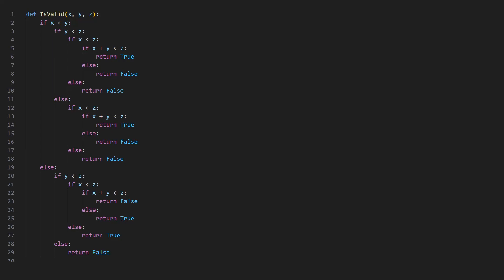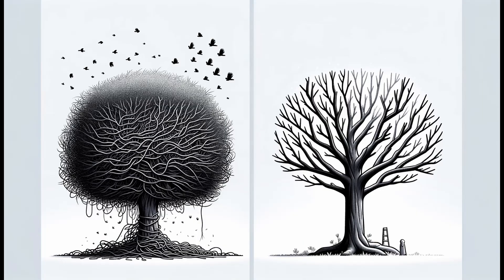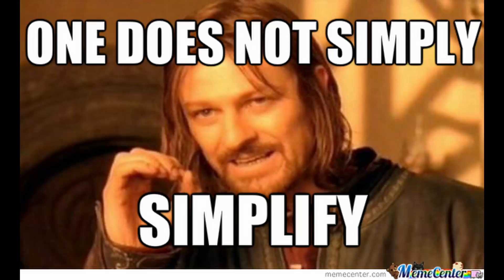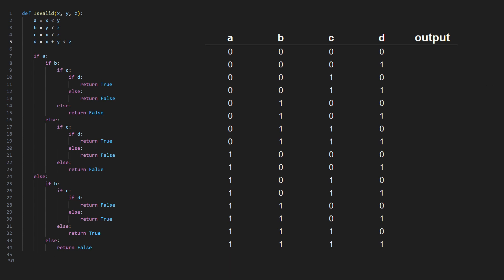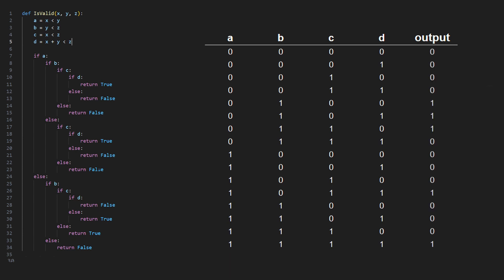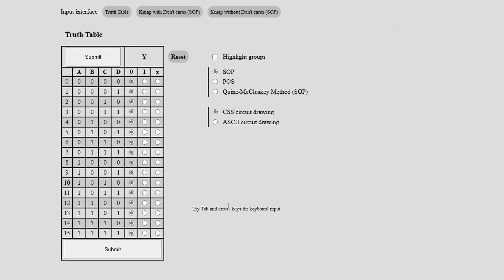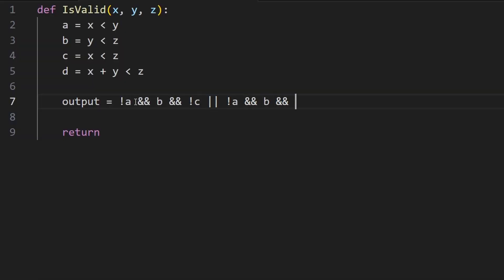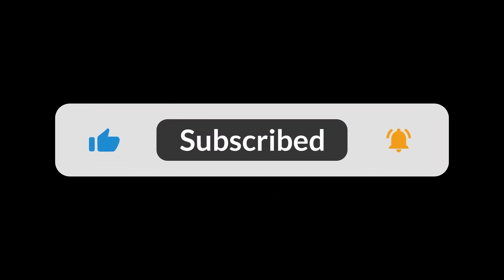The Logic Reduction Trick AI Can't Do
In this video, I show how to reduce if statement logic in code into a boolean expression using a Karnaugh map. This is helpful for reducing branching in code, and just general cleanup for readability.

Update: Chat GPT 5.2 still fails this test.

What you'll learn in this tutorial:

- The fundamentals of Karnaugh maps and how they apply to coding.
- Step-by-step process for reducing if statements to Boolean expressions using Karnaugh maps.
- Tips for enhancing code readability and efficiency through Boolean logic simplification.

Search online for Karnaugh Map Calculator to find many resources to reduce the truth table to optimized Boolean expressions.

- Contents -
0:00 - Introduction
0:35 - ChatGPT Fails
0:48 - Step 1, Building the Truth Table
1:45 - Step 2, Convert to Karnaugh Maps Online
2:09 - Step 3, Put Logic Simplification Back Into Code
2:21 - Verifying Our Simplification